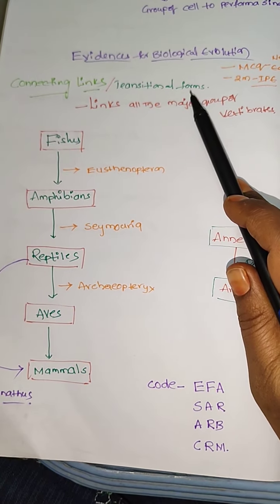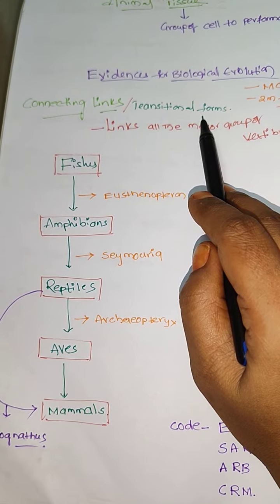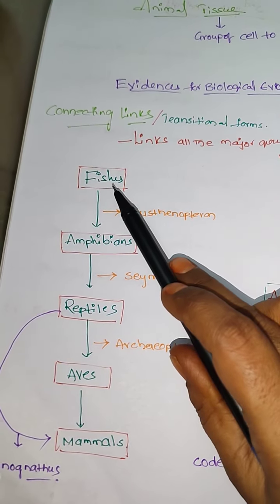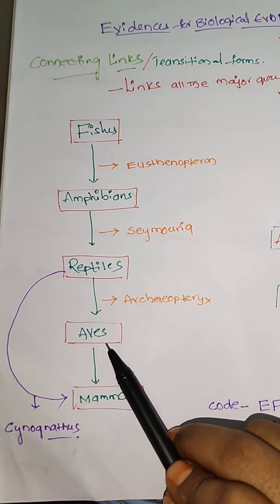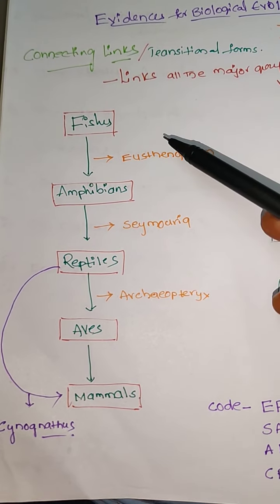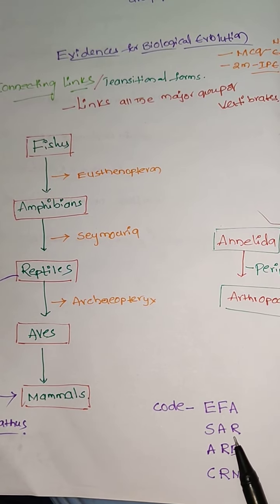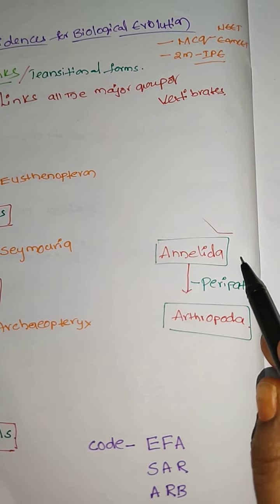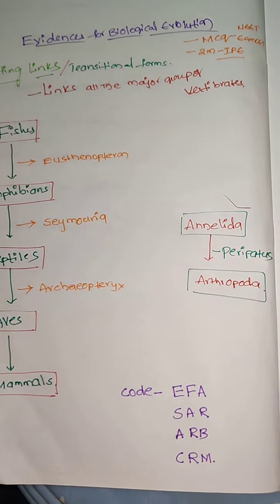Connecting links # in the topic of Evolution. for 2 marks in IPE and for EAMCET &NEET